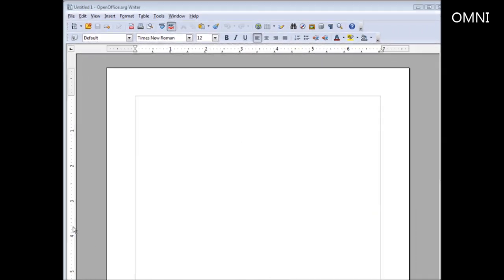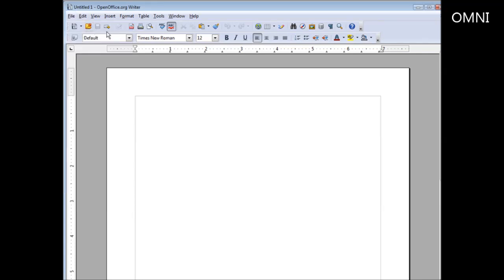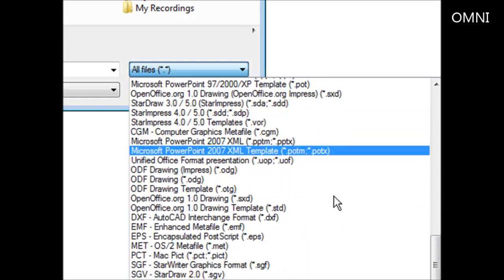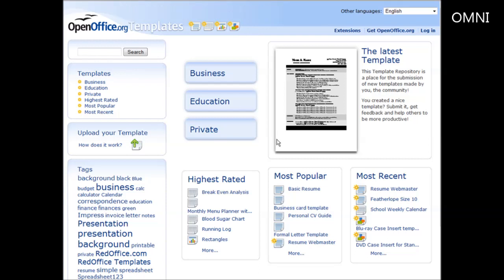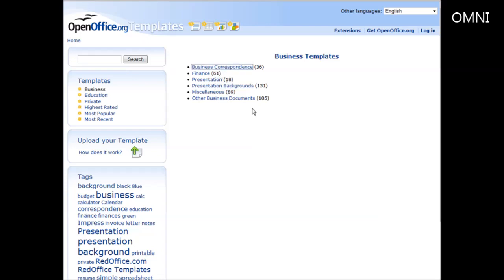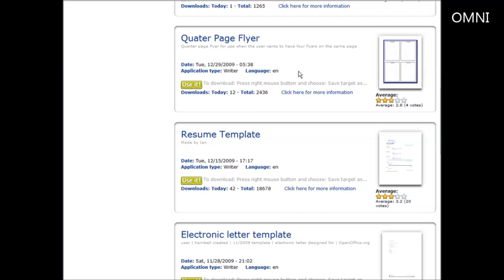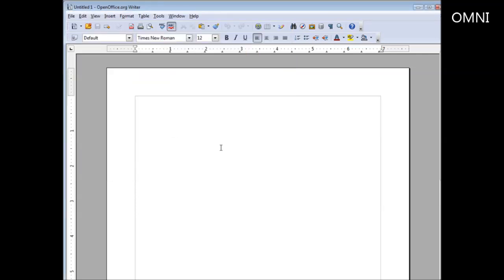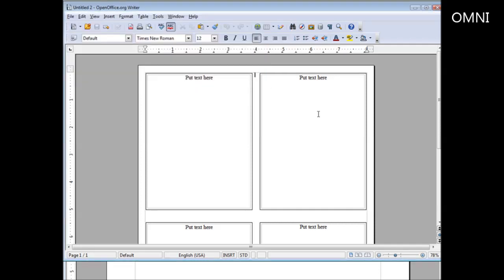How to use Open Office and free templates to enhance your projects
Great video on How to use Open Office and free templates to enhance your projects